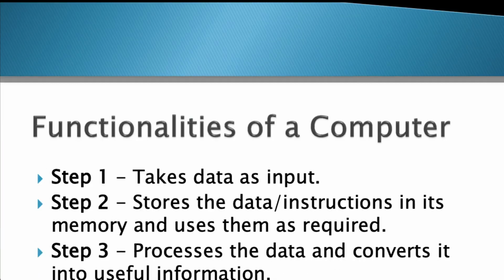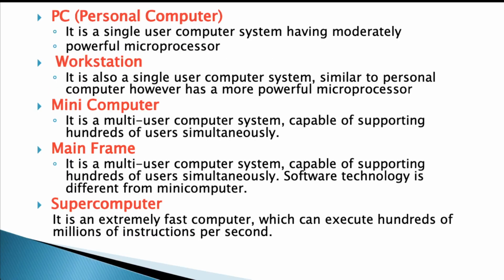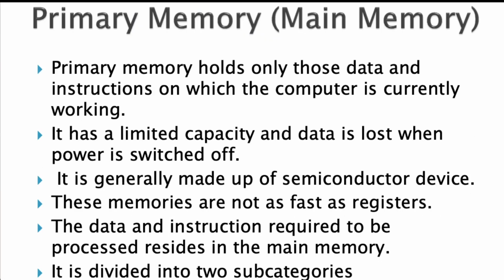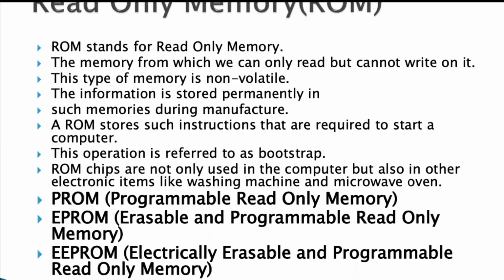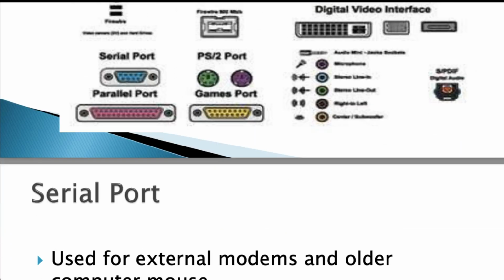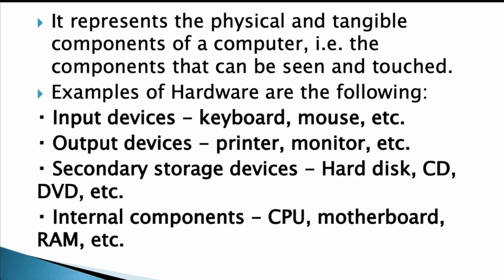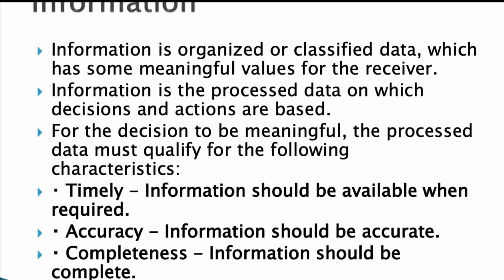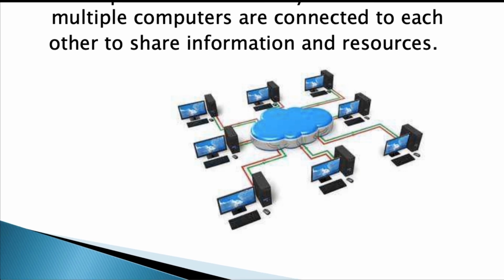Introductory session on Computers by Dr.Arunkumar Chinnaswamy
This video lecture gives a basic introduction to the concept of computers